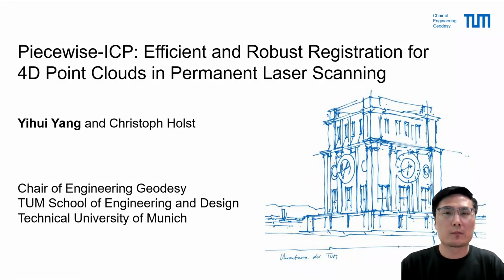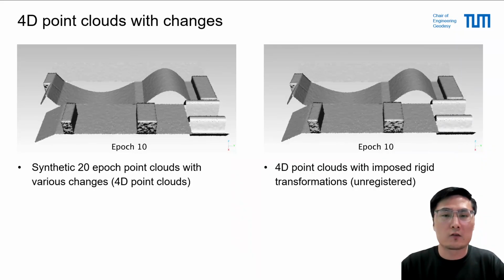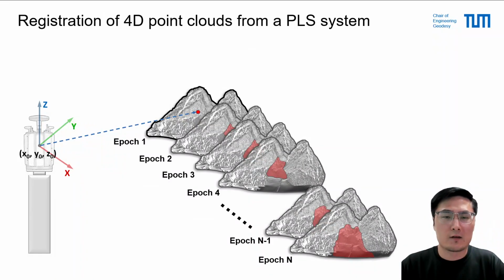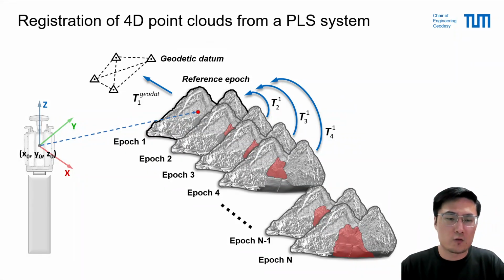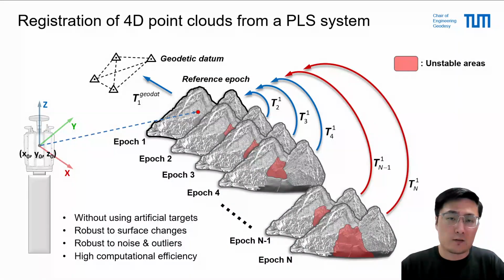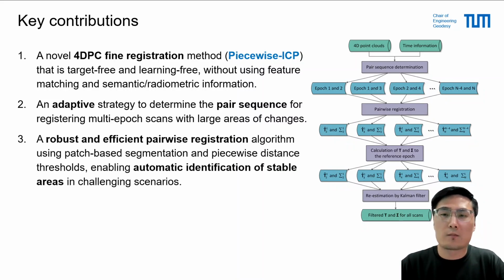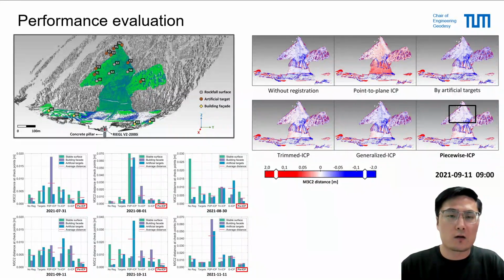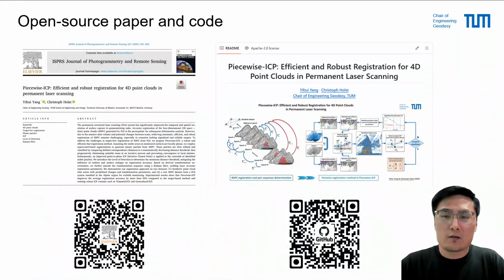Piecewise-ICP: Efficient + robust registration of 4D point clouds in permanent laser scanning (2025)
Yang, Y., Holst, C., Piecewise-ICP: Efficient and robust registration for 4D point clouds in permanent laser scanning, ISPRS Journal of Photogrammetry and Remote Sensing, Volume 227, 2025, Pages 481-500,

The permanent terrestrial laser scanning (PLS) system has signiﬁcantly improved the temporal and spatial res-olution of surface capture in geomonitoring tasks. Accurate registration of the four-dimensional (3D space + time) point clouds (4DPC) generated by PLS is the prerequisite for subsequent deformation analysis. However, due to the massive data volume and potential changes between scans, achieving automatic, efﬁcient, and robust registration of 4DPC remains challenging, especially in scenarios lacking signalized and reliable targets. To address the challenges in target-free registration of 4DPC from PLS, we propose Piecewise-ICP, a robust and efﬁcient ﬁne registration method. Assuming the stable areas on monitored surfaces are locally planar, we employ supervoxel-based segmentation to generate planar patches from 4DPC. These patches are then reﬁned and classiﬁed by comparing deﬁned correspondence distances to a monotonically decreasing distance threshold, thus progressively eliminating unstable areas in an iterative process and preventing convergence to local minima. Subsequently, an improved point-to-plane ICP (Iterative Closest Point) is applied to the centroids of identiﬁed stable patches. We introduce the Level of Detection to determine the minimum distance threshold, mitigating the inﬂuence of outliers and surface changes on registration accuracy. Based on derived transformation un-certainties, we further smooth the transformation sequence using a Kalman ﬁlter, yielding more accurate registration parameters. We demonstrate our registration approach on two datasets: (1) Synthetic point cloud time series with predeﬁned changes and transformation parameters, and (2) a real 4DPC dataset from a PLS system installed in the Alpine region for rockfall monitoring. Experimental results show that Piecewise-ICP improves the average registration accuracy by more than 50% compared to the target-based method and existing robust ICP variants such as Trimmed-ICP and Generalized-ICP.

Production by TUM Chair of Engineering Geodesy, Yihui Yang